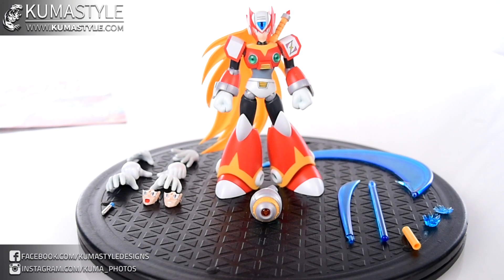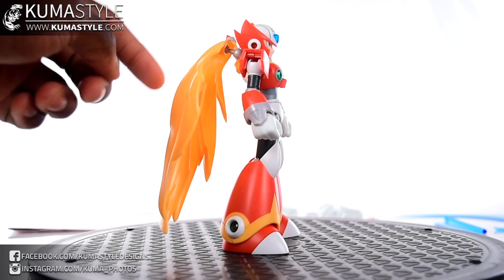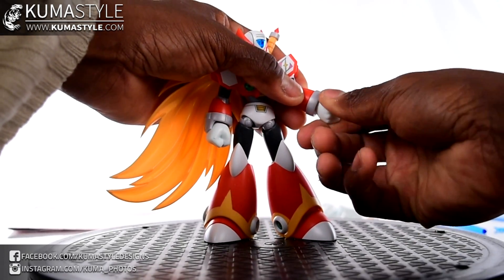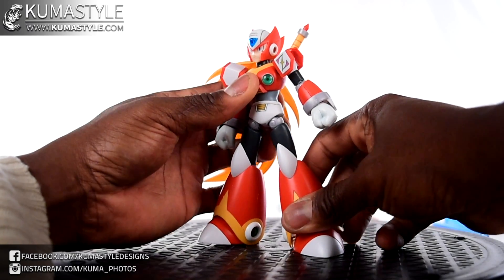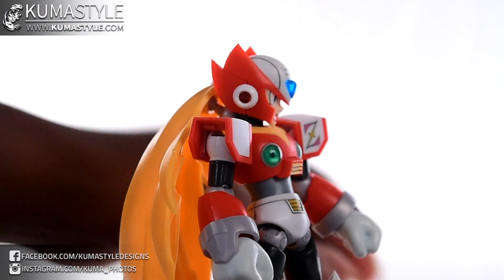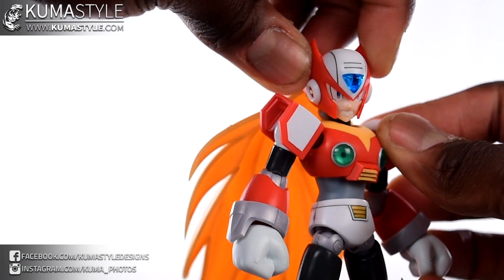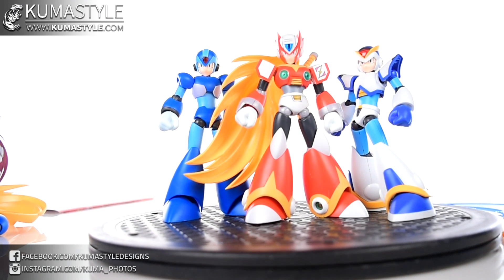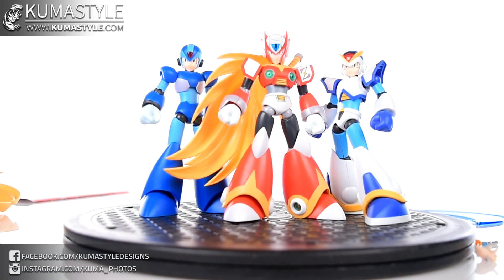Review: Kotobukiya Zero Model Kit (From the Mega Man X Series)